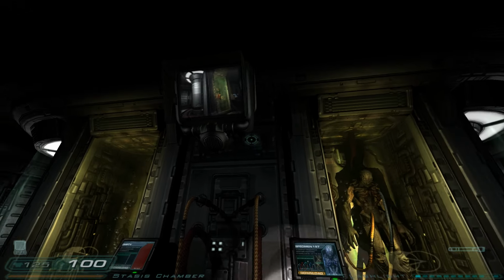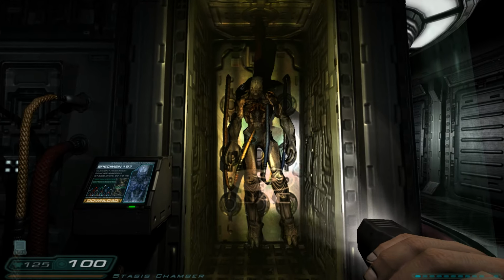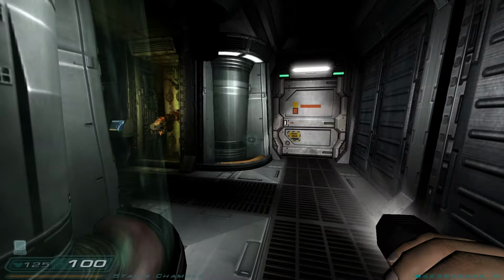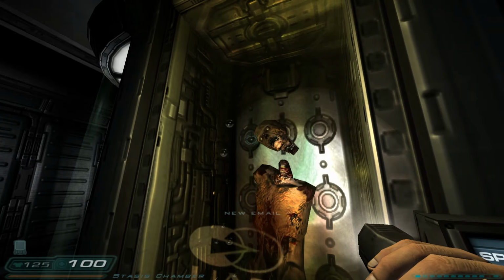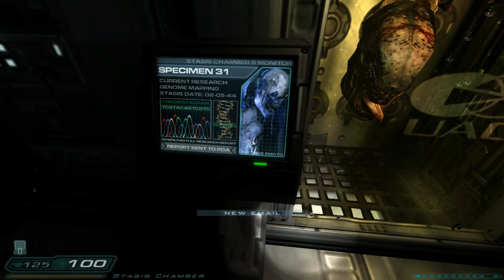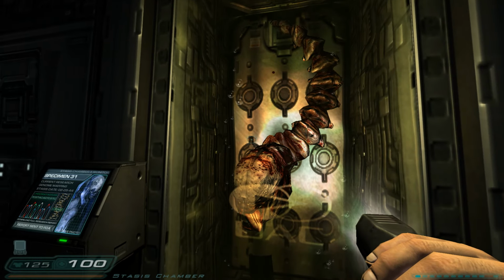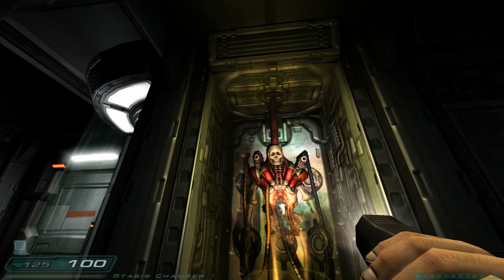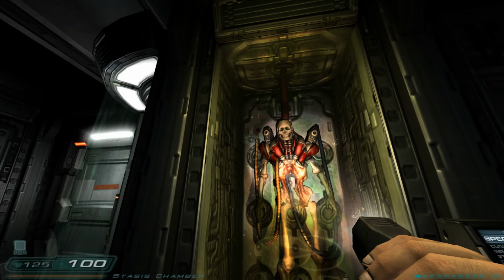Doom 3 - Level 17: Delta Labs - Level 2b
Game: Doom 3
Level 17: Delta Labs - Level 2b
Difficulty: Veteran